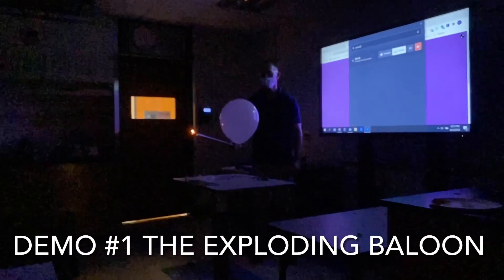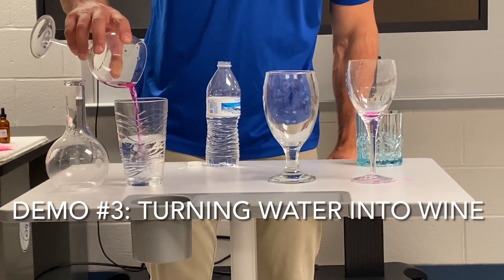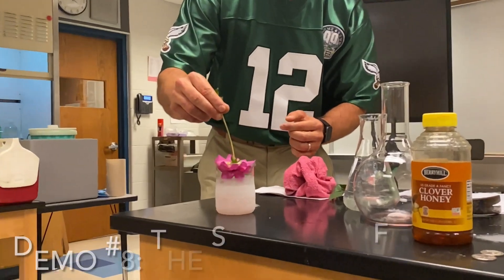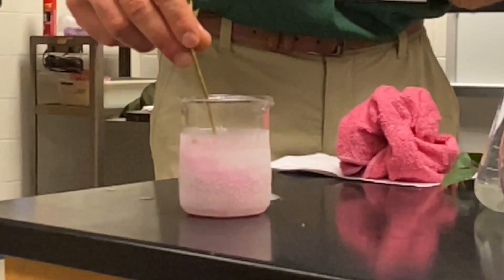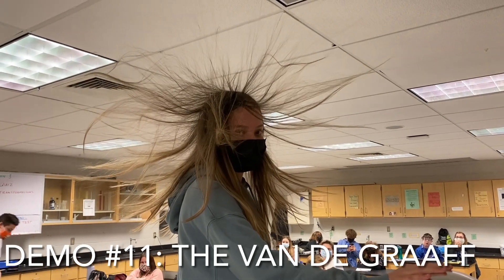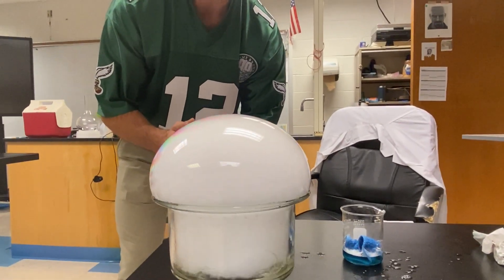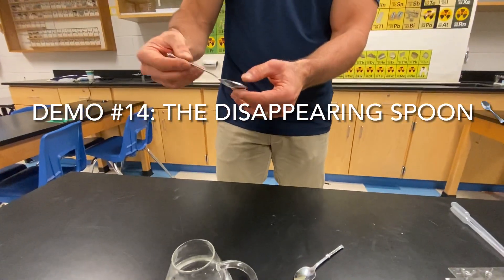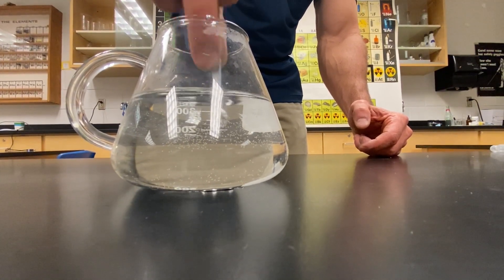15 Best Science Demos (EPIC!)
Here are the 15 best science demos on the year in no particular order!

1. HYDROGEN BALLOON (Starting the year off with a BANG!).

2. HYDROGEN BARK: Another fun experiment to kick off the school year.

4. ELEPHANT'S TOOTHPASTE: This is an absolute classic that kids look forward to each year!

5. CHRISTMAS FLAME TEST: This is an excellent way to show the chemical properties of salts. I use Sterno spinkled with a variety of salt compounds. We also do a flame test lab. See below!

6. EGG DROP INERTIA: This demo is a great way to show Newton's 1st law of inertia.

7. GOLDEN PENNIES: Magic or Science ? Kids are amazed as we turn copper pennies into silver and then gold! Check it out

8. SHATTERED FLOWER: This is one of our dry ice demonstrations.

9. EXPLODING PUMPKIN: Trick or Treat! This is a Halloween classic that students absolutely love.

10. SODIUM IN WATER: The element sodium (#11 on the periodic table) is an alkali metal that reacts violently with water. Other alkali metals include lithium, potassium, rubium, cesium and francium.

11. VAN DE GRAAFF: This is an amazing demo to introduce electricity. It is a hair-raising experience that will electrify your classroom!

12. GIANT DRY ICE BUBBLE: Another classic demo!

13. THE LOVE METER: A fun way to demonstrate heat transfer by conduction and thermal expansion. This can be used during your heat/thermal energy unit or as a Valentine's Day special demo.

14. THE DISAPPEARING SPOON: This demo shows a spoon made of Gallium melting in lukewarm water. This trick was performed in the late 19th century by chemists at tea parties in Europe. This "disappearing spoon" trick was the go-to prank of many chemists!

15. HALLWAY SWIMMING: Hallway Swimming is an amazing and FUN way to learn about the concept of friction! To enjoy hallway swimming you will need an empty hallway with walls on both sides, and a freshly waxed floor. Lay on your side and push off the wall. Keep your arms extended to protect your head from hitting the wall. Spin and push off the wall in a similar way to the move competitive swimmers use off the wall in a pool.

16. SQUID DISSECTION & INSECT EATING (**BONUS DEMO**): Squid are fascinating creatures the students enjoy studying.